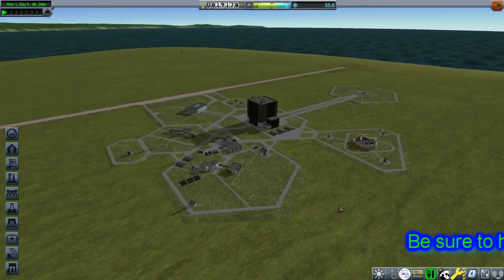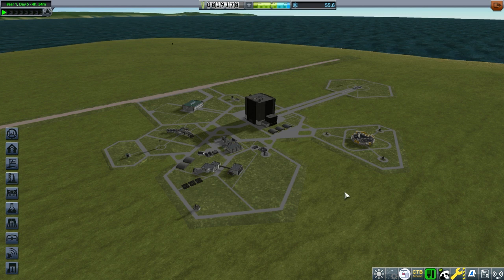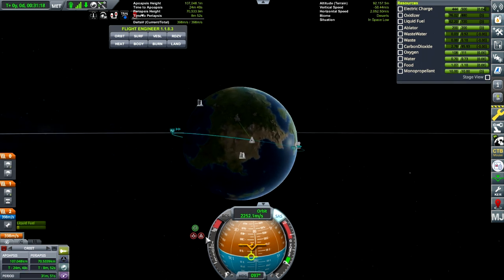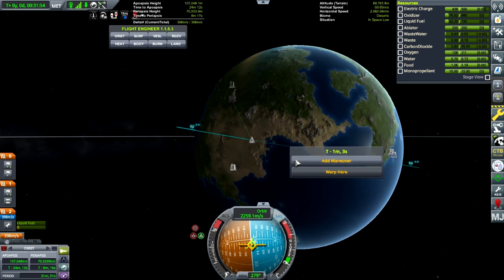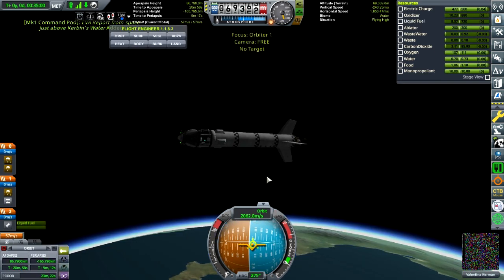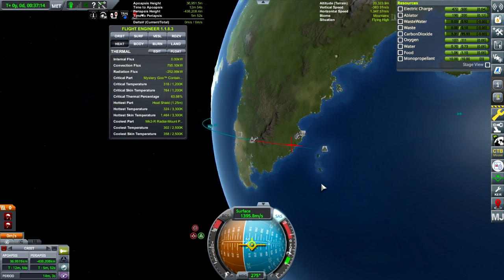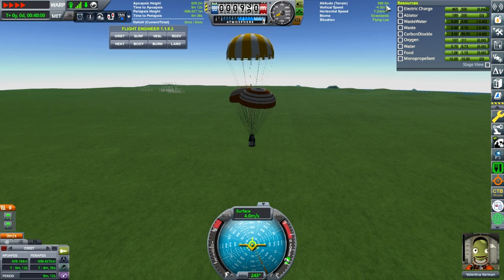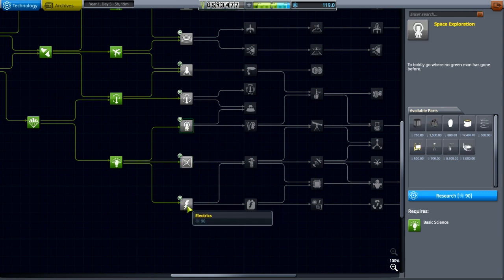First Full Orbit - KSP Manifest Destiny Ep06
So I've made a lot of cash for the budget with a ton of sub orbital tourism flights and will be doing a LOT more but in the meantime that all important first full orbit is overdue.